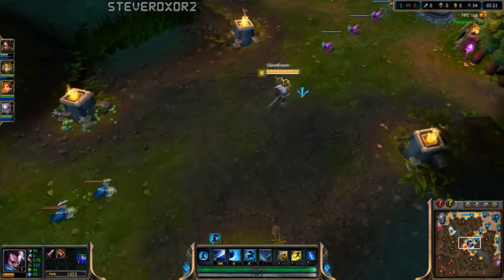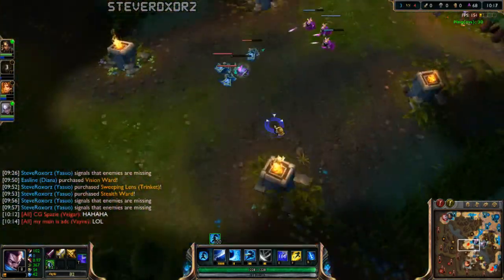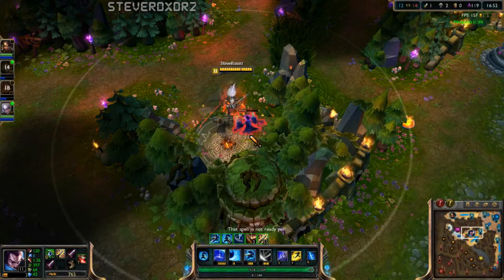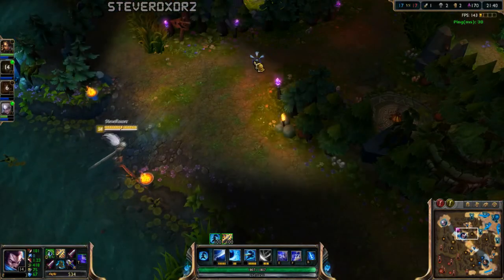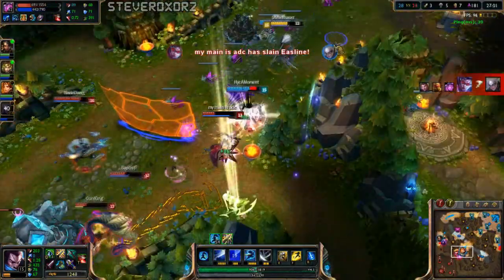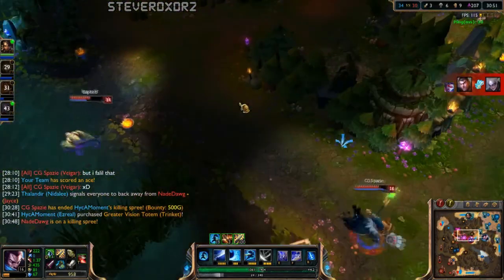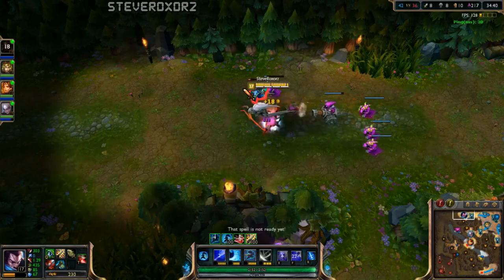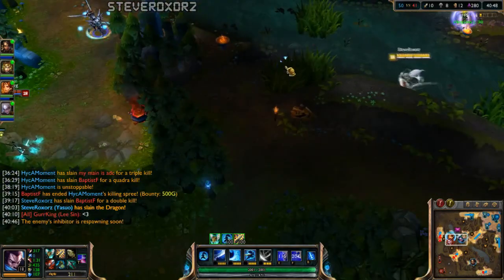LPALC! [#20] - PROJECT: Yasuo Mid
RUNES I USED OR WOULD RECOMMEND:
Reds:5x Crit Chance 4x Flat AD
Yellows:8x Flat Armor 1x Crit Chance
Blues:9x Flat MR
Quints:3x Flat AD

Let's Play Any League Champion is a series where I will play any champion I can to the best of my ability to either give the viewer a better insight/understanding or simply for the sake of entertainment!